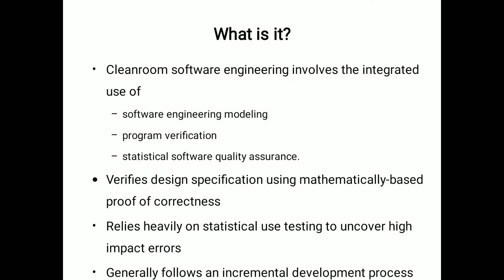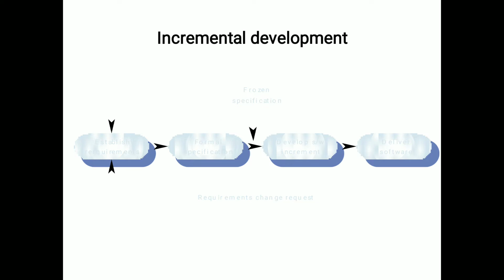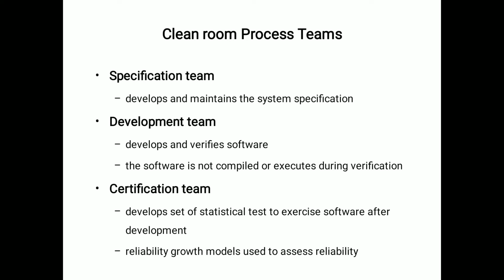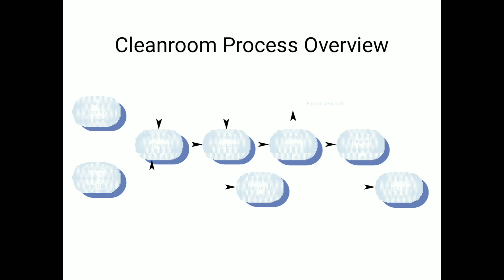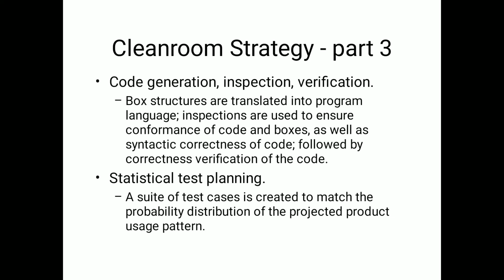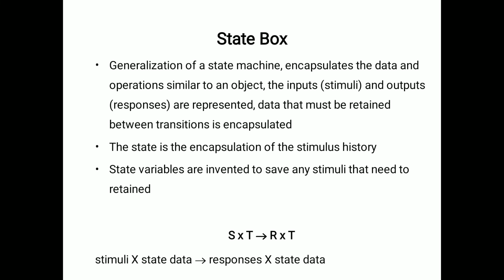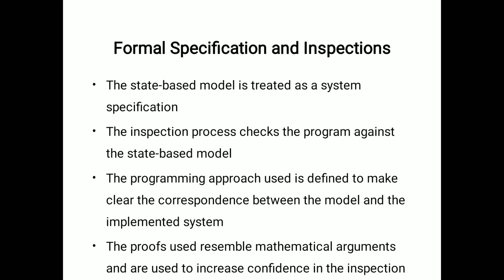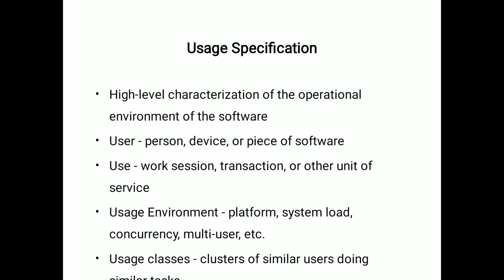Softeware engineering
cleanroon softeware engineering